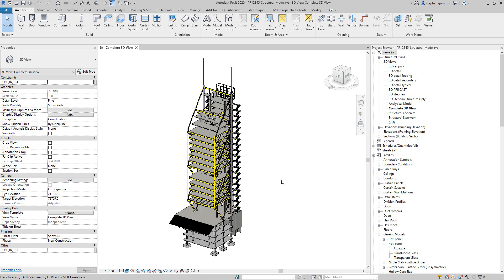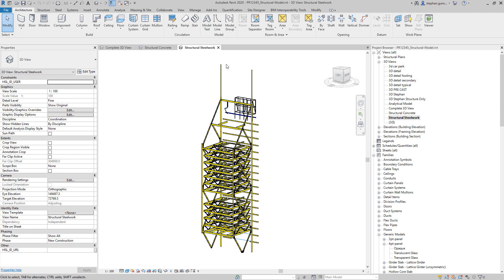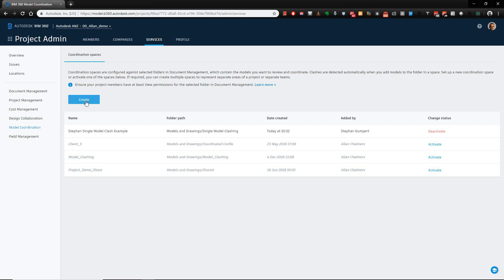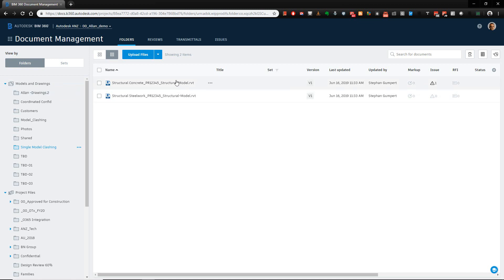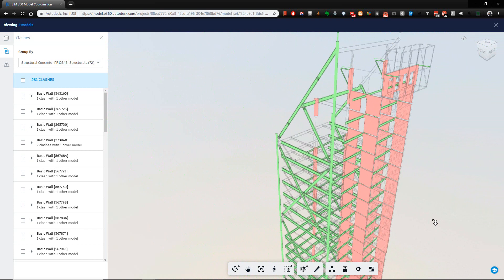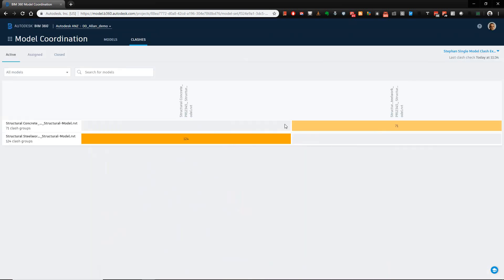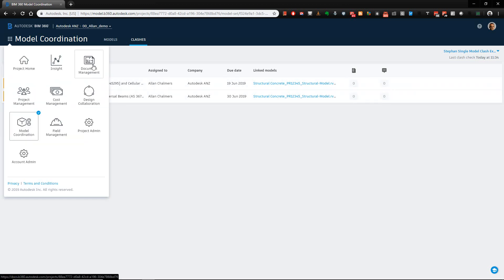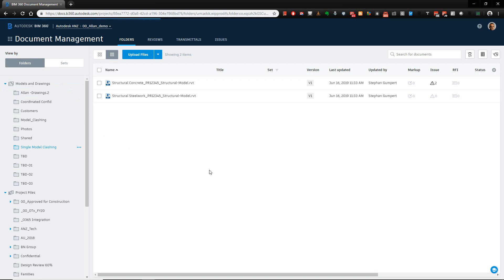BIM360 Coordinate - The Best companion for BIM360 Design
In this video, Stephan Gumpert, Senior Technical Specialist at Autodesk Australia will explain how the Model Coordination module from BIM360 Coordinate works inside BIM360 Docs with one Revit file to conduct real time clash.